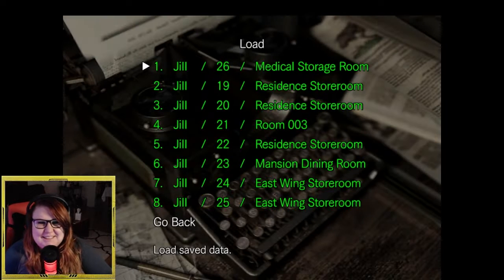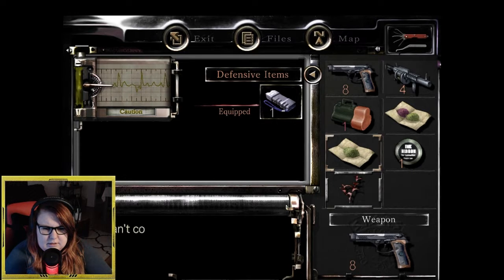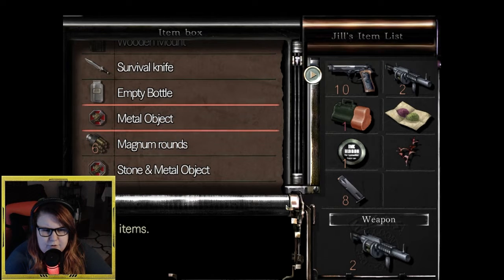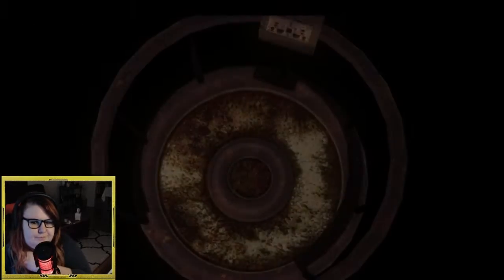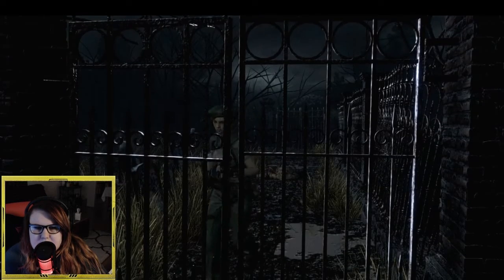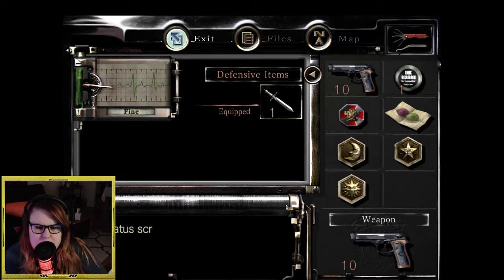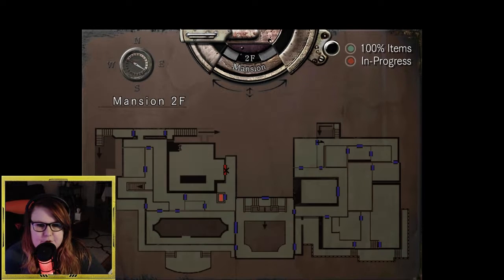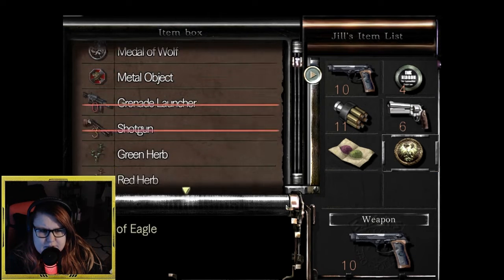Always Check Behind the Waterfall - Resident Evil 1 (Part 10)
I have never played this game before - the camera angles alone, apologies for all of the missed items and unsolved puzzles as I try to wrap my brain around these mechanics hah. LOVING this game so far, definitely going to be my next big challenge.